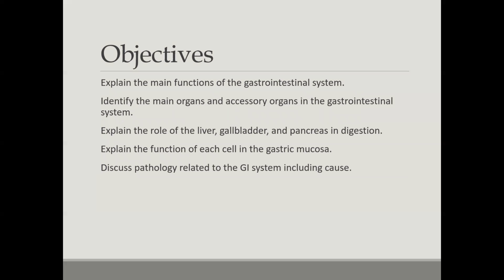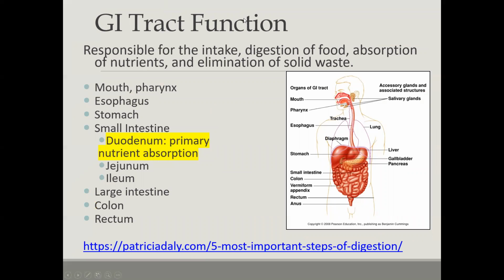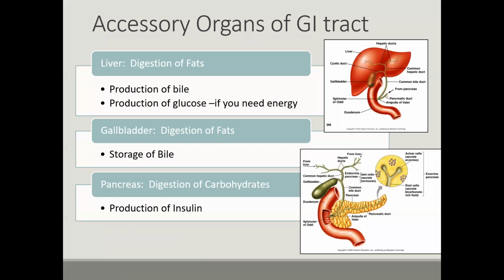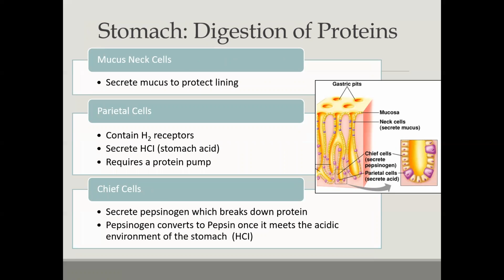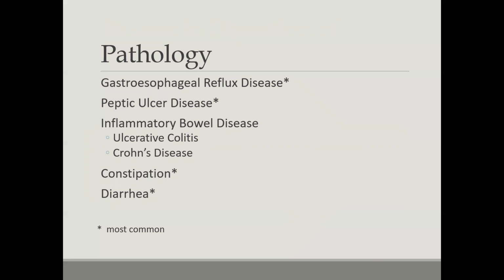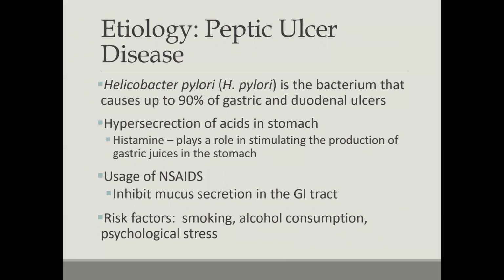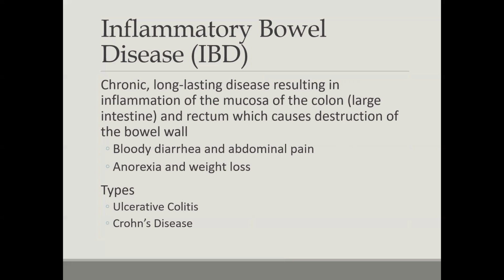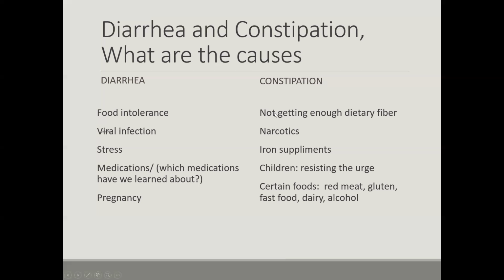GI Disease Recording